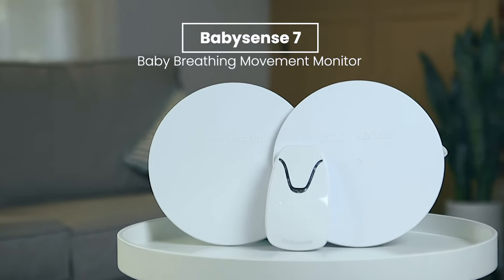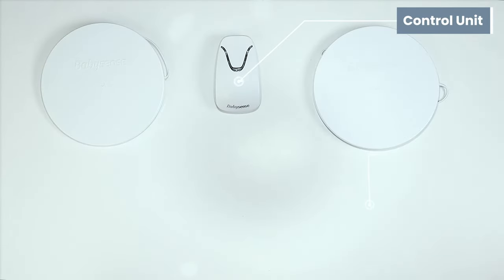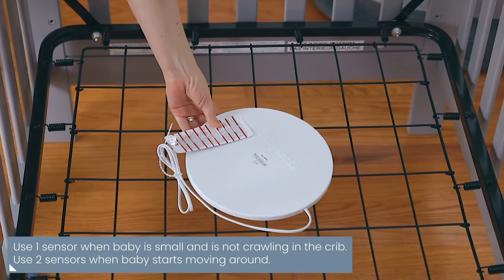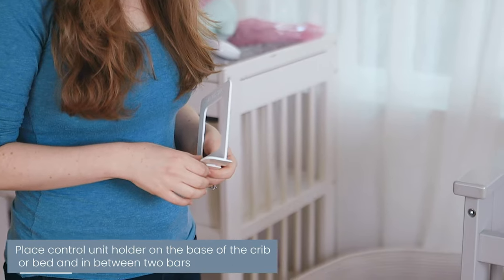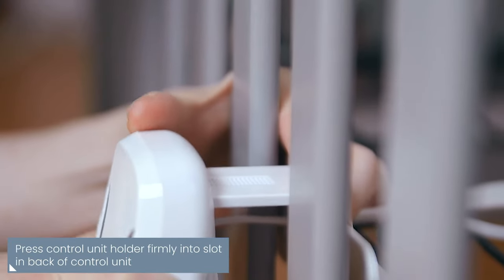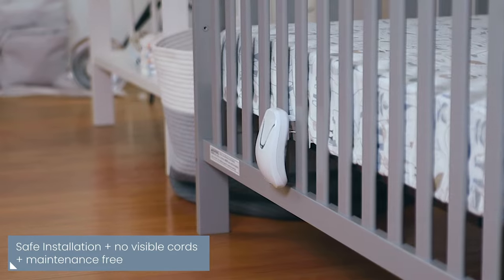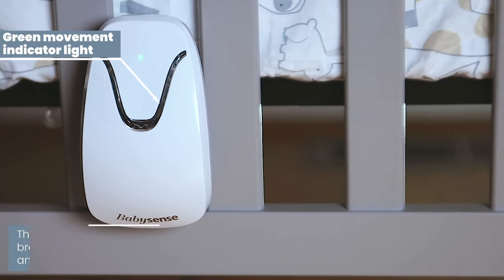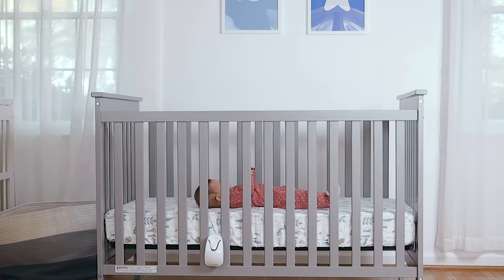Baby Breathing Monitor by Babysense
Under the mattress Non-Contact, Non-Wifi Breathing Movement Monitor, #1 rated Breathing Monitor - brand of choice in EU/Japan hospitals, and over 1 million homes.

0:00 Start
0:19 Product breakdown
0:25 Instillation
1:18 Add your mattress
1:34 Activation
2:01 Peace of mind
2:15 Conclusion

Babysense 7 is equipped with an under the mattress Non-Contact, Non-Wifi, hassle free Breathing Sensor. As the #1 rated Breathing Monitor and the brand of choice in top hospital systems and over 1 million homes, Babysense is proven to provide maximum monitoring accuracy. The 2-plate design ensures full bed coverage and close monitoring of your baby’s micro-movements (breathing, sleep movements) through the mattress, ensuring a low risk of false alarms.

Features:
✓ Hidden Connecting wires, eliminating the risk of entanglement
✓ Totally safe and emits no radiation of any kind that may harm the baby
✓ Unparalleled stability & safety - The monitor is interference-free and has Hack Proof Technology
✓ No matter where your baby’s favorite spot is on the mattress, they will be monitored – full bed coverage with two supplied sensor pads

Inside the box:
• Control Unit,
• 2x Sensor Pads,
• Control Unit Holder,
• Hanging Hook,
• User Manual